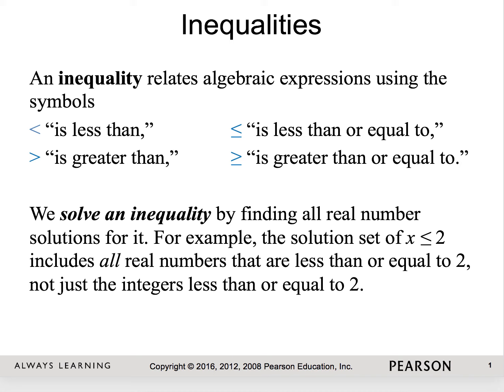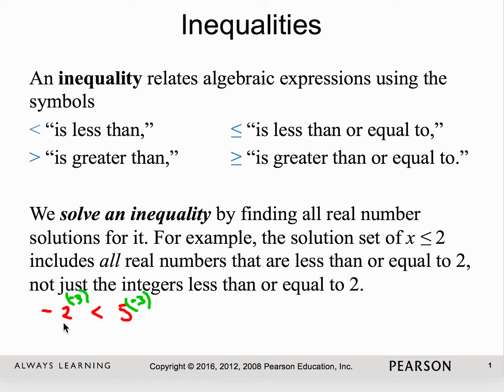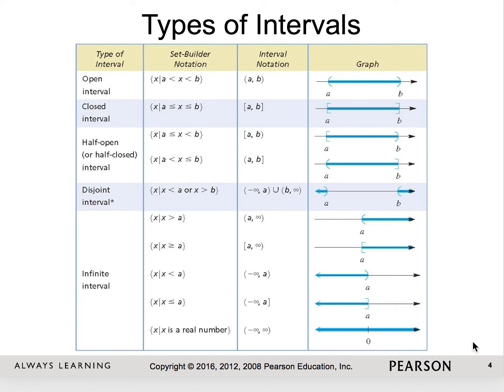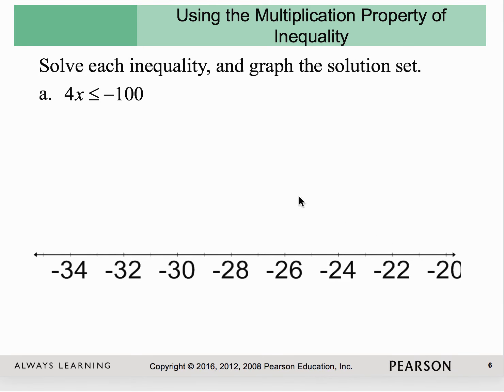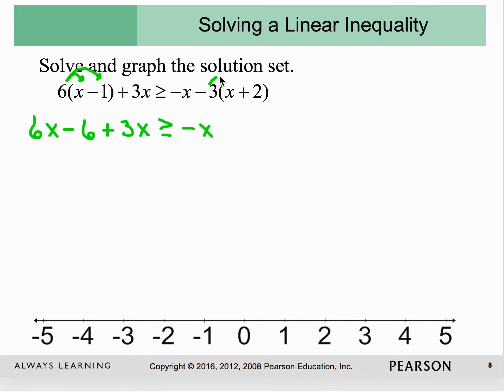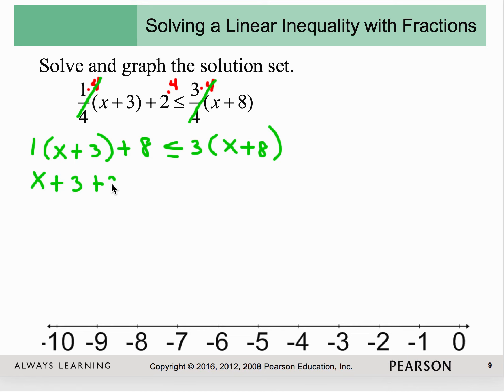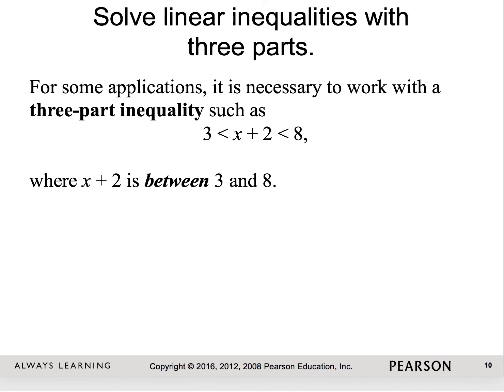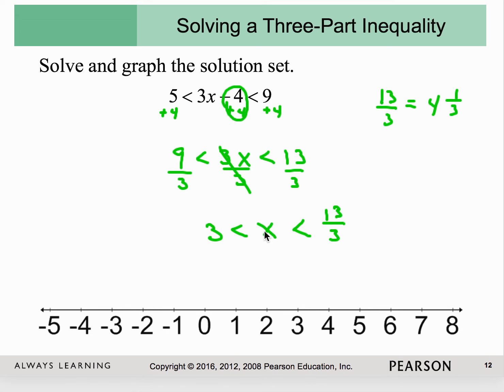0314 Chapter 8 1 video